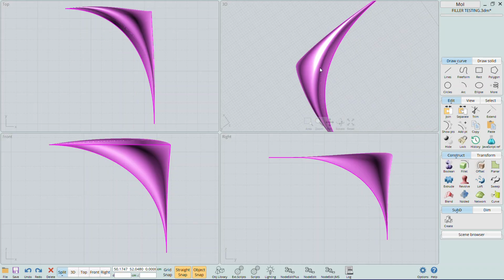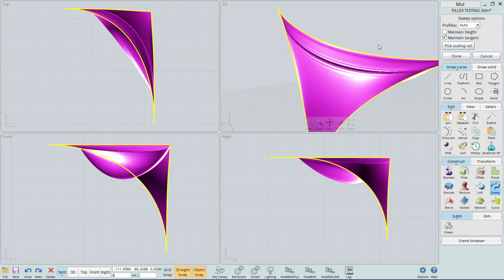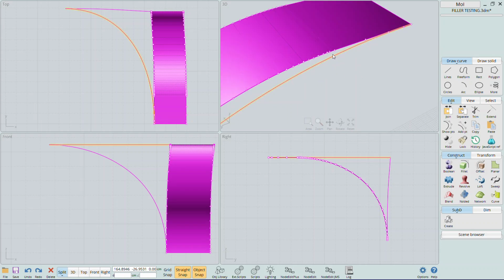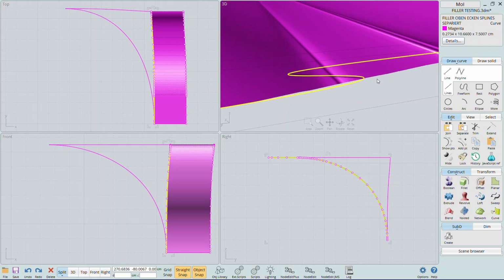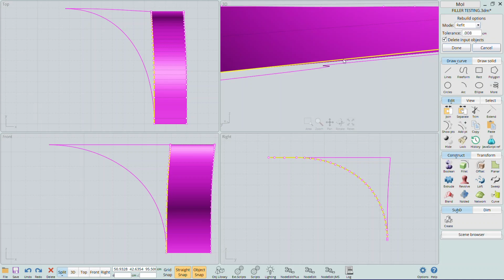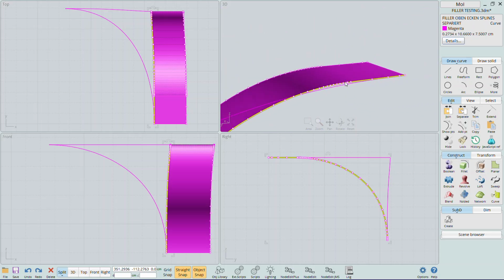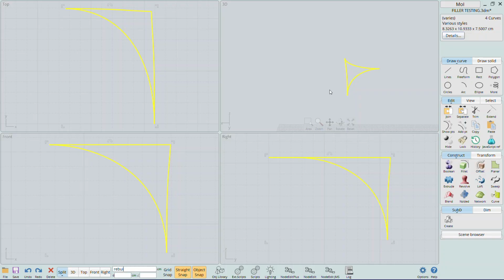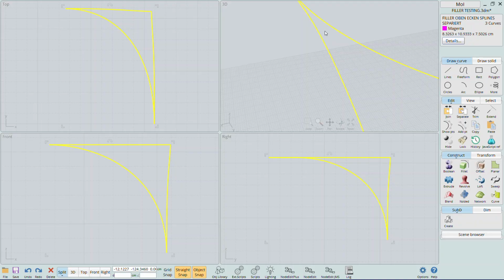mala rebuild tolerance